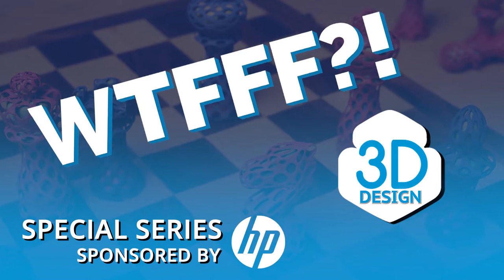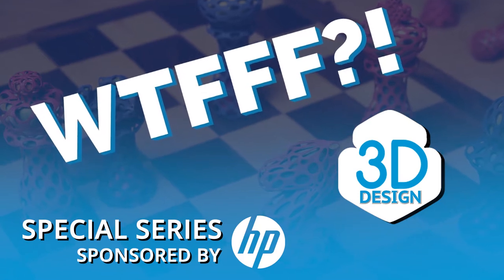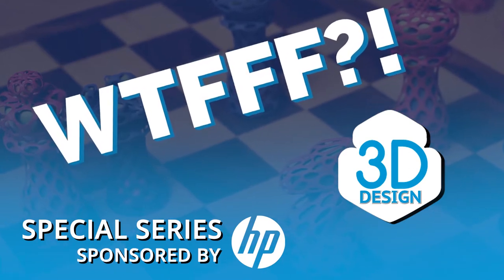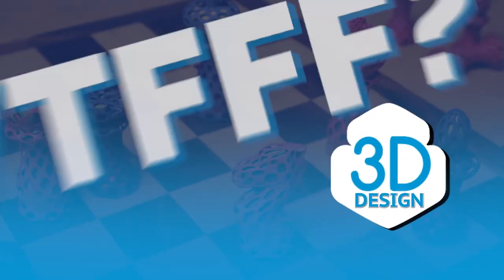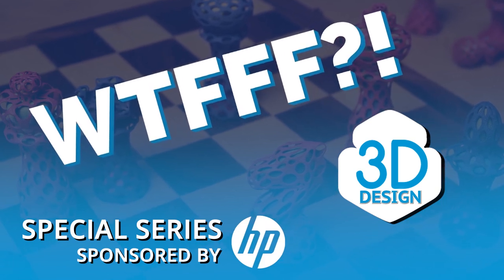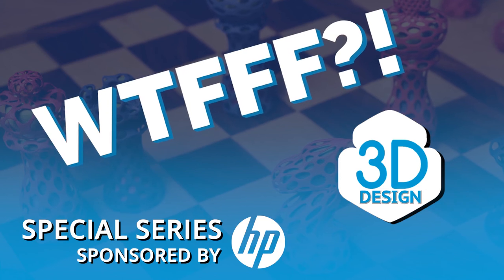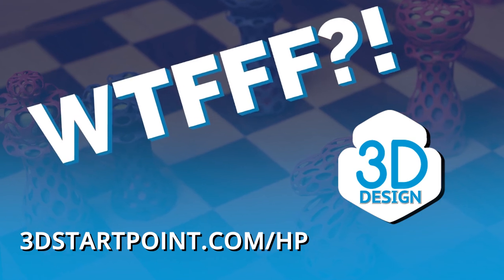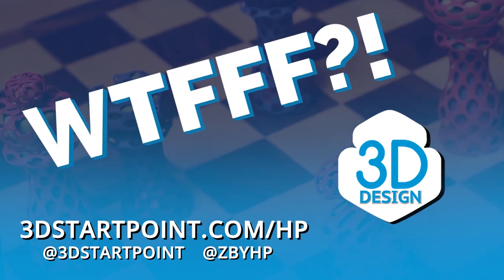Collaborative 3D Design Process, Tools, and Team for End-to-End Success with Bart Massee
The 3D design process can be very challenging when you’re working with teams, especially right now when a lot of people are working remotely. Having the right technology, software, and tools can allow the design and product development process to be more collaborative and creative. In this podcast, Tom Hazzard and Tracy Hazzard talk to Bart Massee, the Senior Manager and Creative Director for the Advanced Design & Strategy Team at HP. A tech savvy visionary, Bart actively engages in the growth of his team members and continuously searches for lean efficiency to operate at the highest quality levels. Tune in to this episode to know what to look for when working with a team as well as adopting new tools to build a seamless design process.

Bart Massee - HP Creative Director Advanced Design

Bart is a tech savvy visionary Creative Director with a passion for driving innovation and shaping relevant expression and experiences and trailblazing innovative solutions and the building of intuitive, engaging, experiences. He is concerned with actively engaging in the growth of team members, continuously searching for lean efficiency to operate at the highest quality levels.

• Does self generative behavior link to Brownian motion and link to Social behavior patterns?